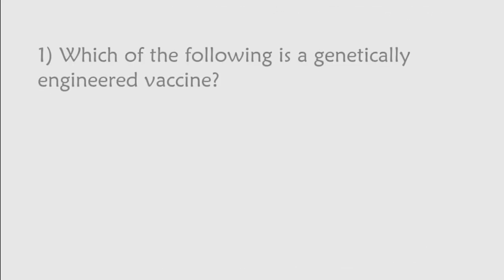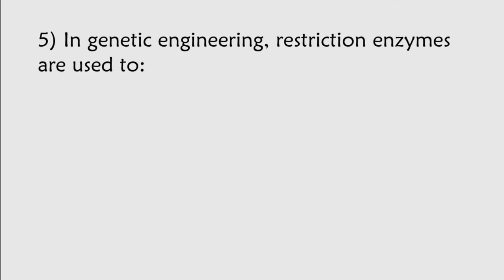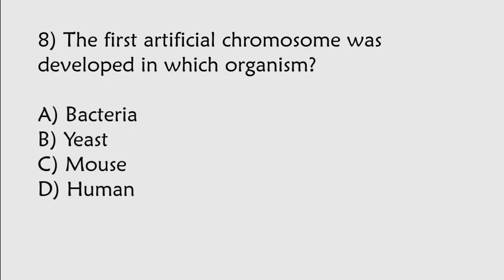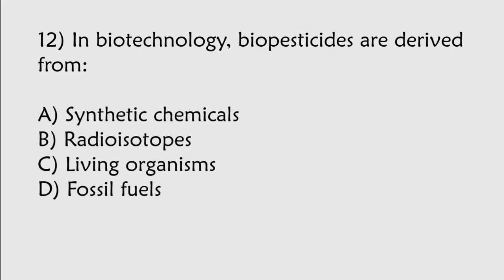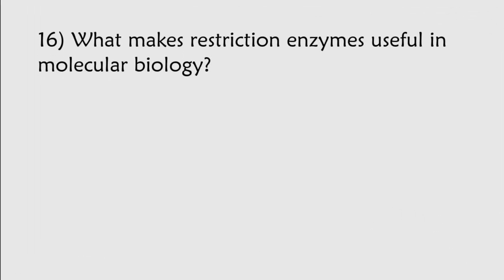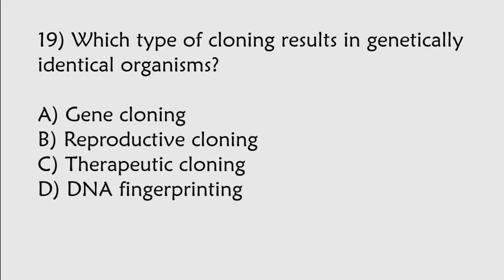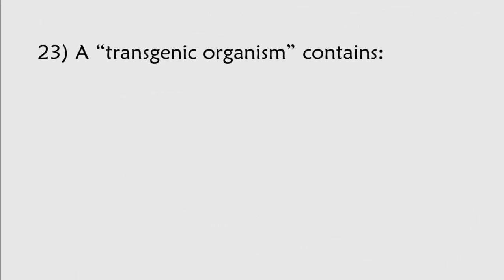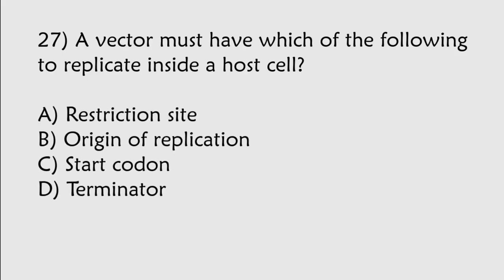Biotechnology MCQs | Biotechnology MCQs Class 12 | Biotechnology MCQ Neet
"Welcome to our new video! In this video, we will cover Biotechnology MCQs for Class 12. If you are preparing for the NEET exam, this video will be very helpful for you.

Biotechnology MCQs
Biotechnology MCQs Class 12
Biotechnology MCQ Neet
Biotechnology Questions For Neet
Biotechnology Question Answer
Biotechnology MCQ For Competitive Exams
Biotechnology Class 12
Biotechnology MCQ Questions
Neet MCQ 2025
Neet 2025
Neet Important Topics
Biotechnology Questions Class 12